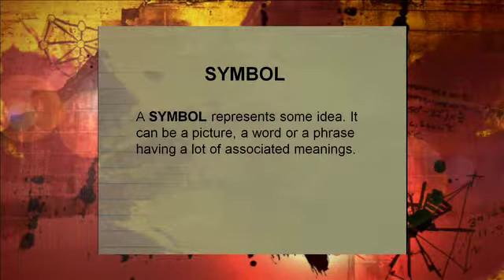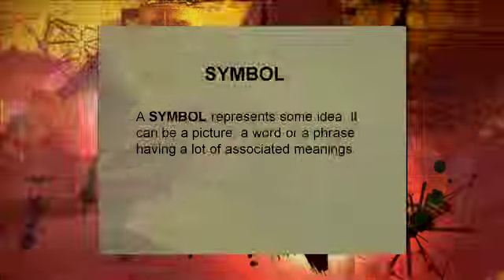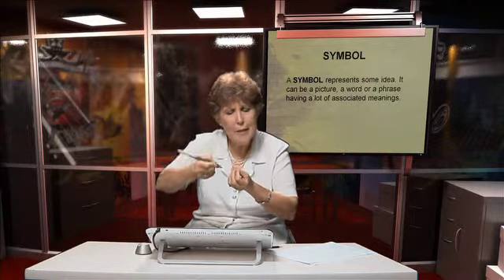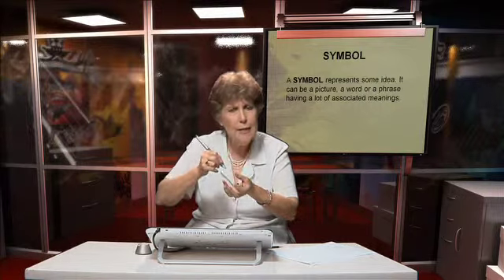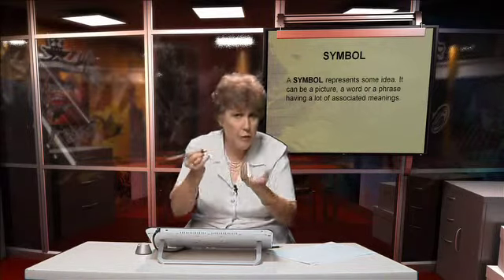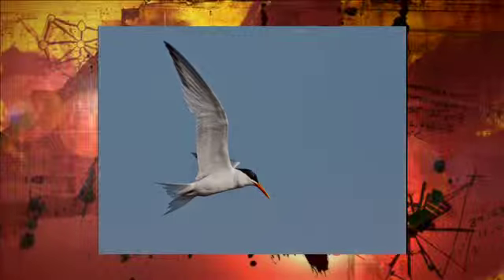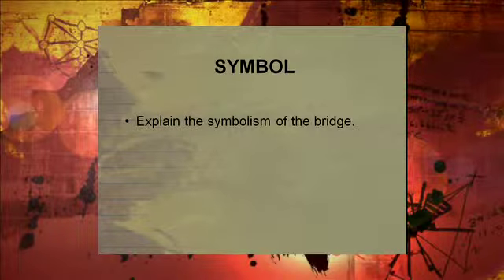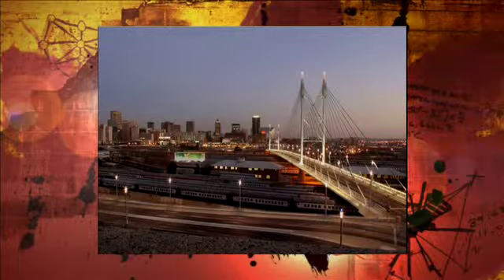EFAL Lesson 5 Segment 4